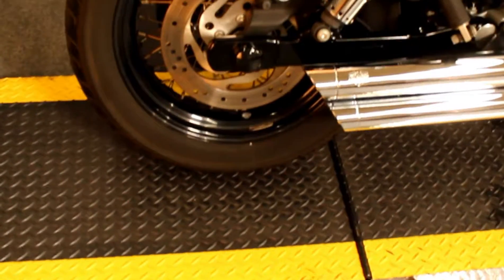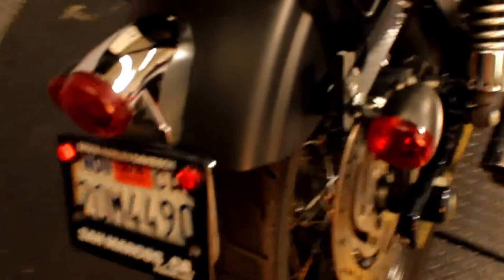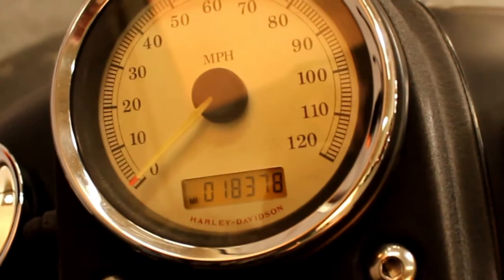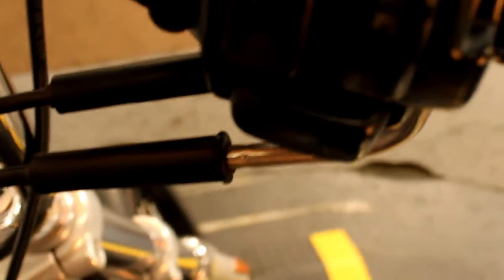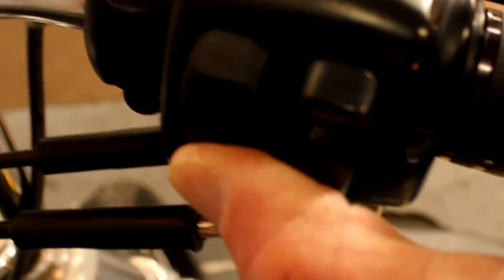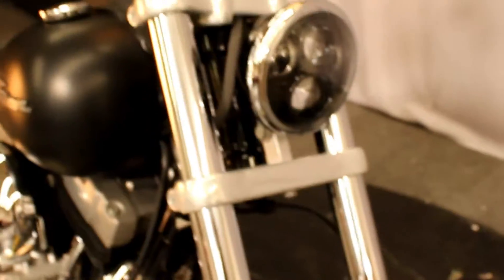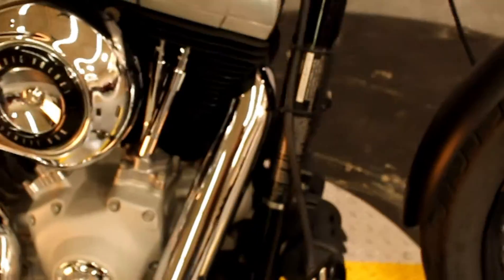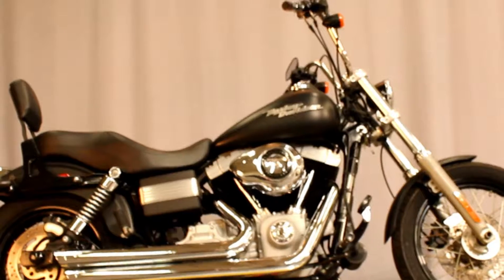2009 FXDB Dynha Street Bob at Biggs Harley-Davidson in San Marcos, CA